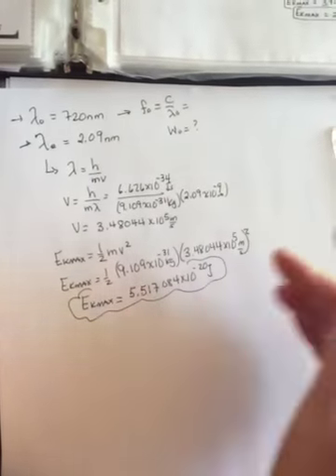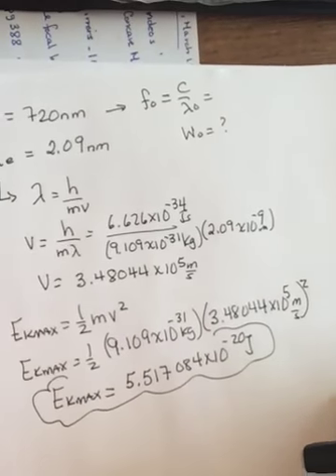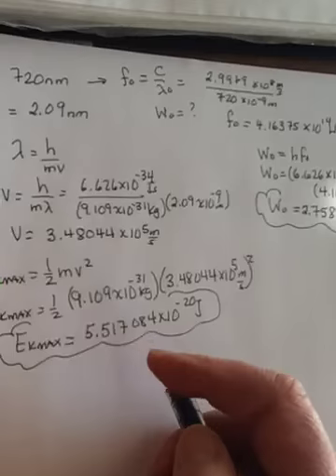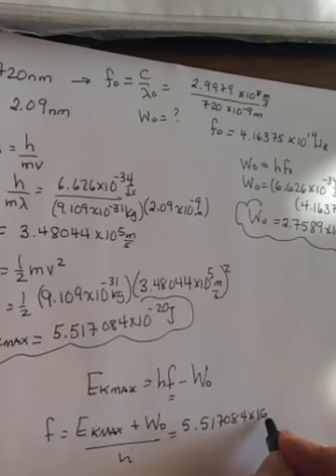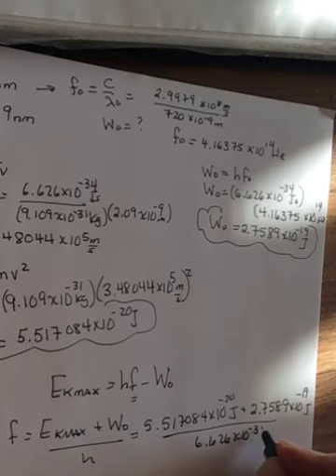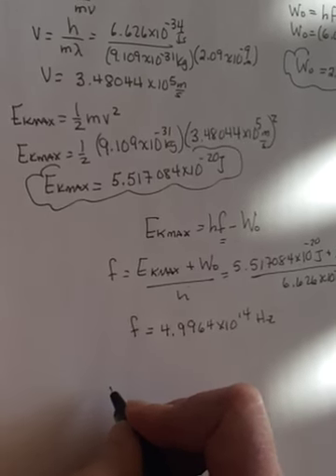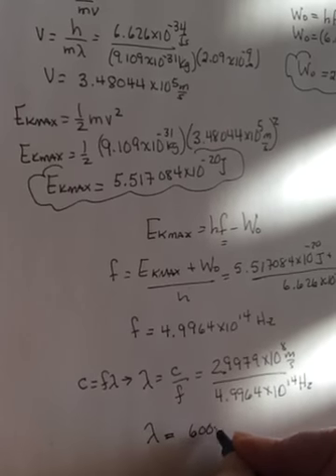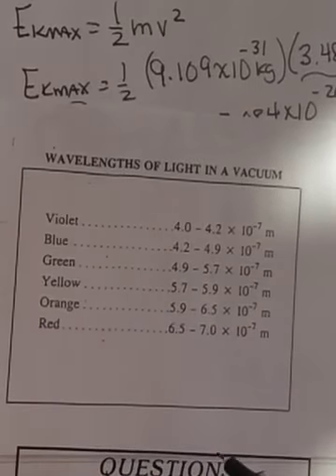Science 122 DeBroglie Wavelength & The Photoelectric Effect